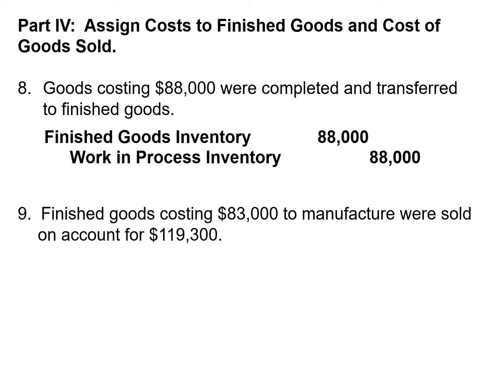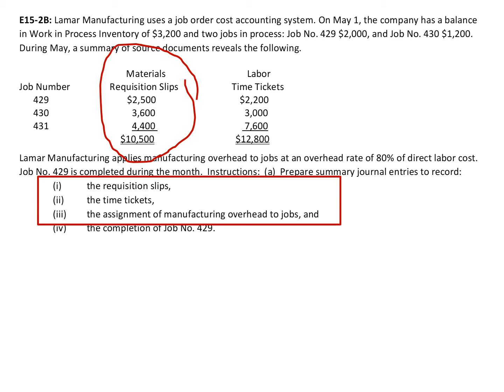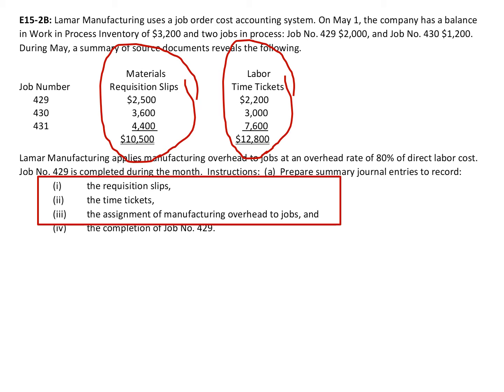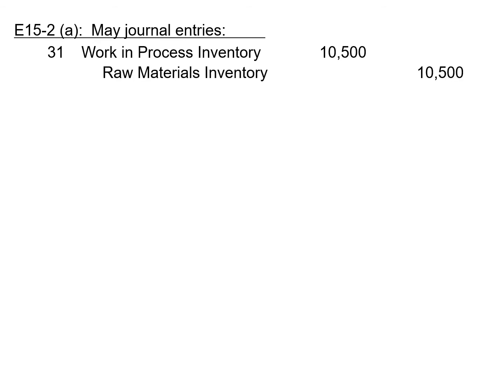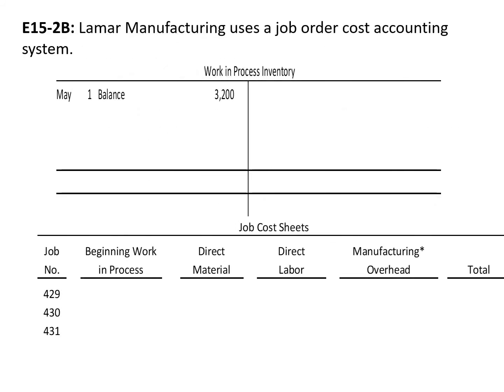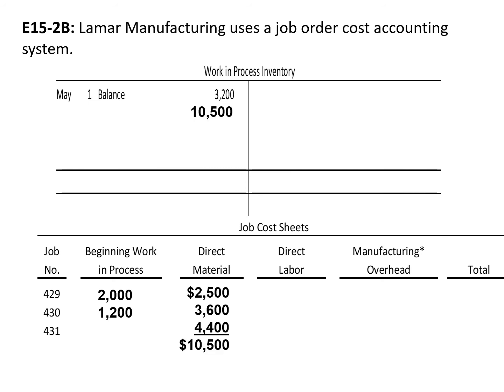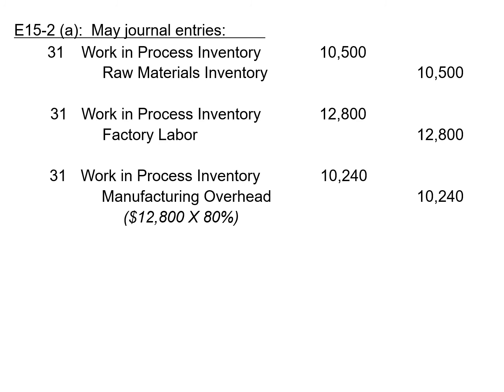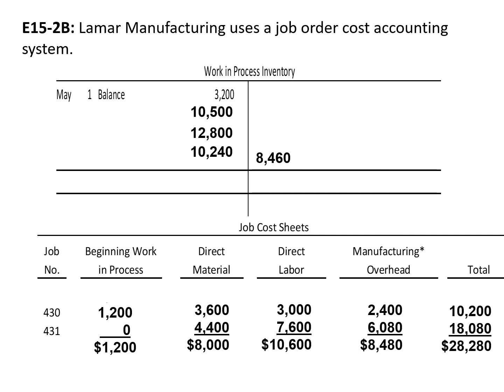Entries for Completed and Sold Jobs Solution